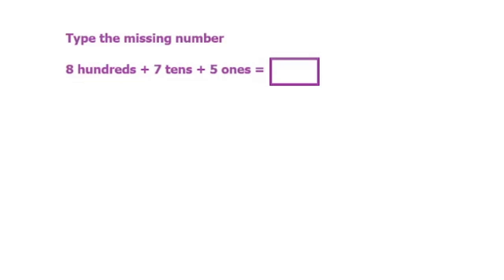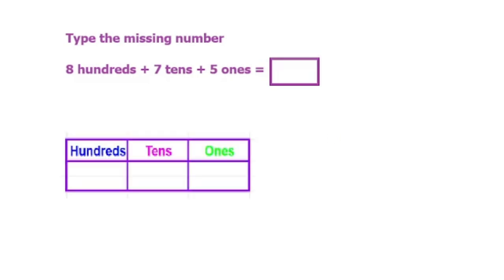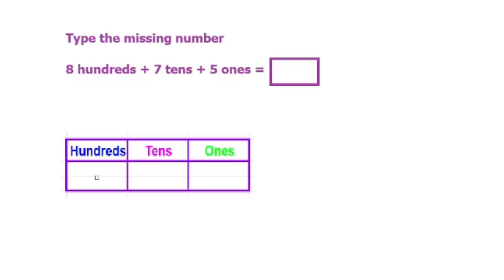Convert To A Number Up To 1000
Grade 3 Welcome to Convert To A Number Up To 1000! If you're trying to learn how to Convert To A Number Up To 1000, you're in the right place.
Whether you're brand new to this topic or just need a quick refresher, Convert To A Number Up To 1000, walks you through clear examples and step‑by‑step explanations to help you master Converting To A Number Up To 1000.